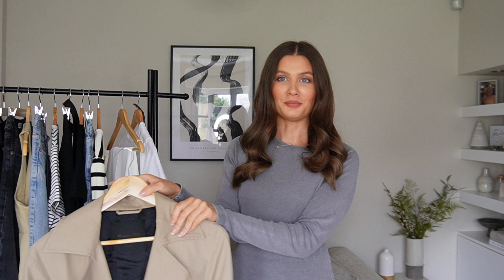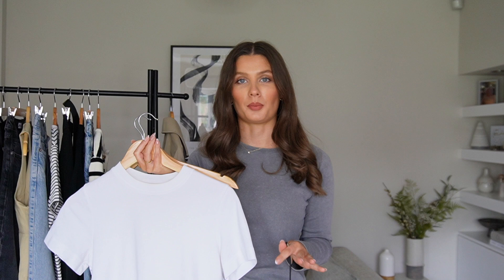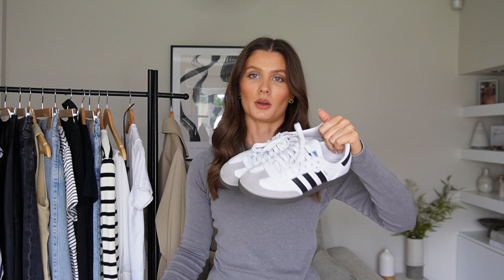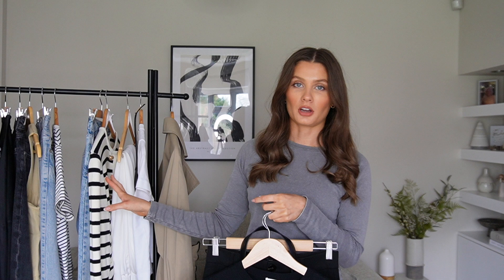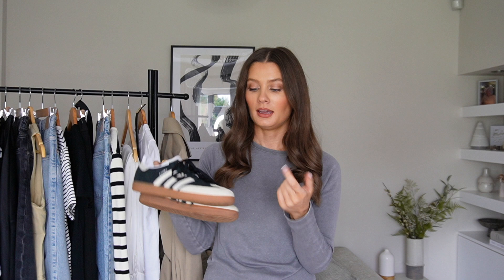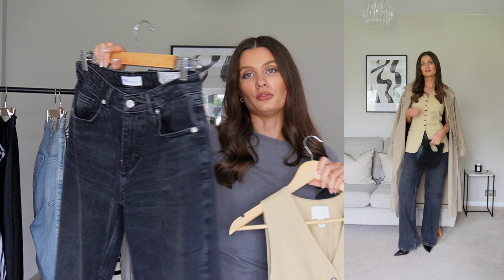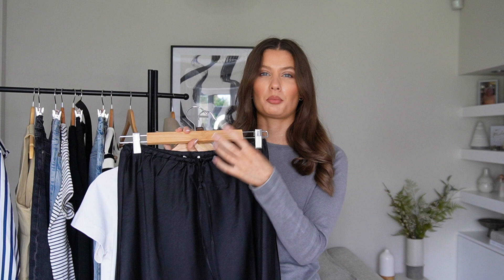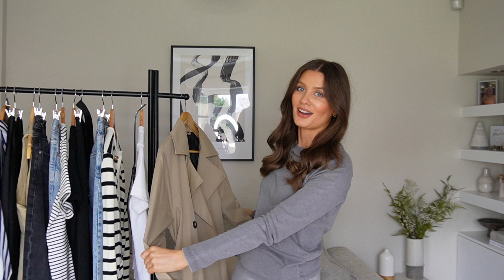TRENCH COAT STYLING | 7 SPRING LOOKS | Amy Beth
Hi everyone, here’s some styling inspiration for the ultimate spring item - the trench coat! xxx

Look one:
White t-shirt

Look two:
Blue raw hem jeans (similar)

Look three:
Black trousers (similar)

Look four:
Blue jeans

Look five:
Black jeans

Look six:
Black slip skirt

Look seven:
White trousers